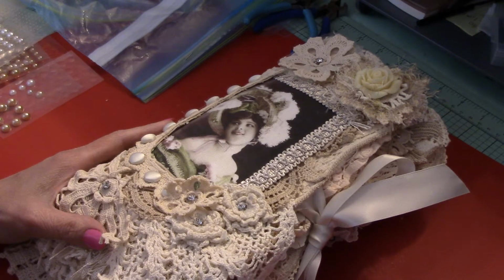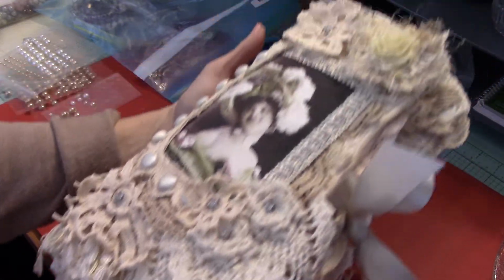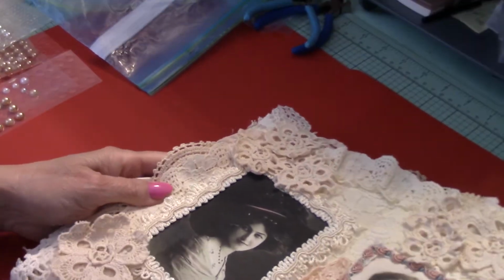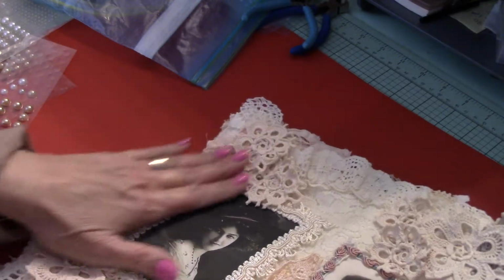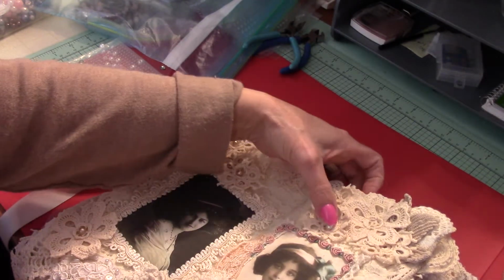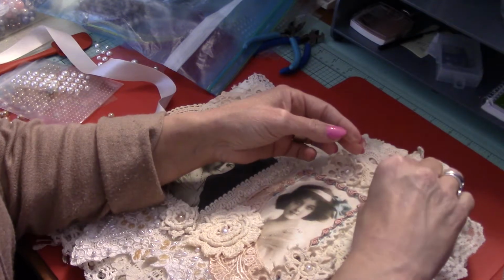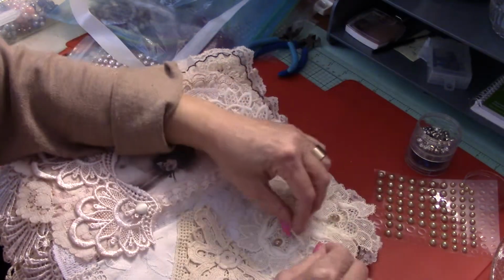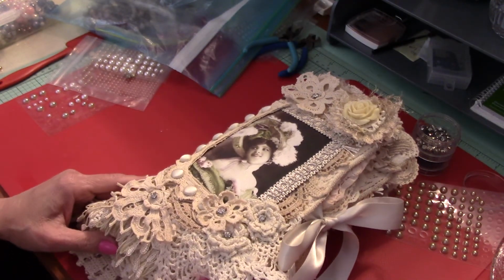How to make a fabric and lace doily album.....Part 4 tutorial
Hope you enjoy Part 4 and the final episode of this series on how to make a fabric and lace doily album.